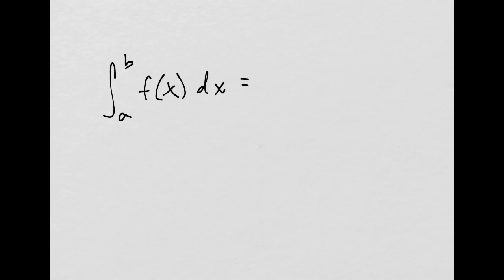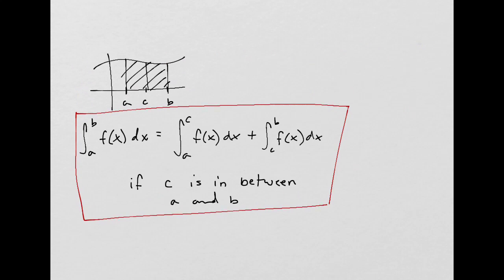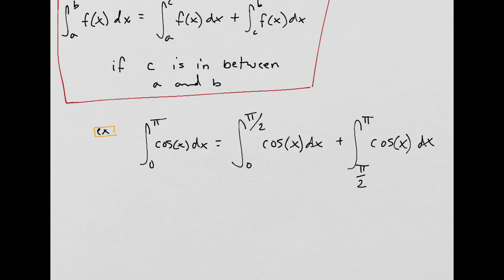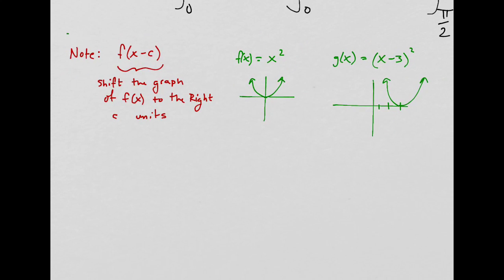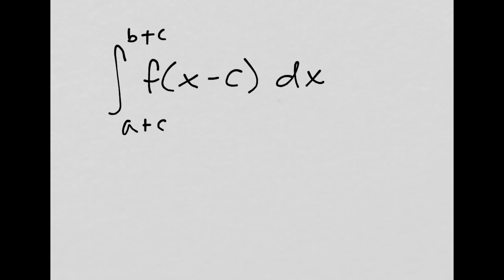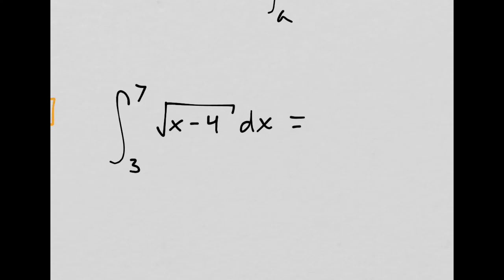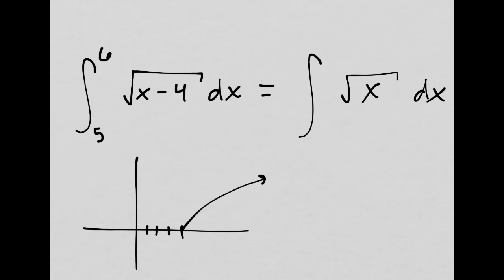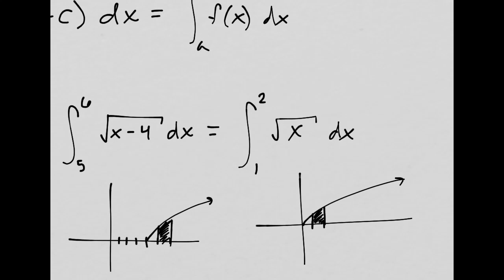Properties of Integrals Part 2